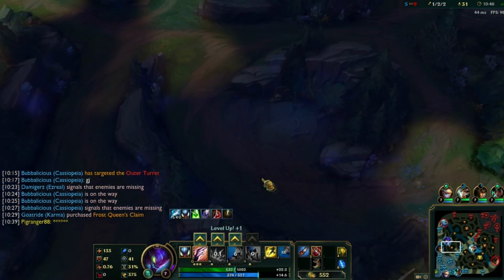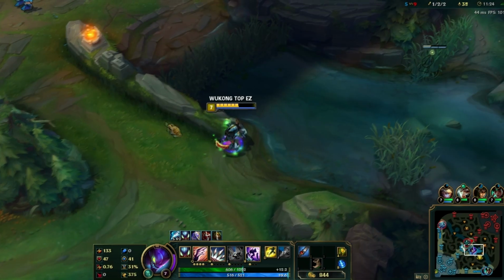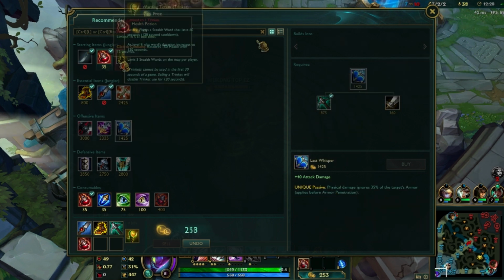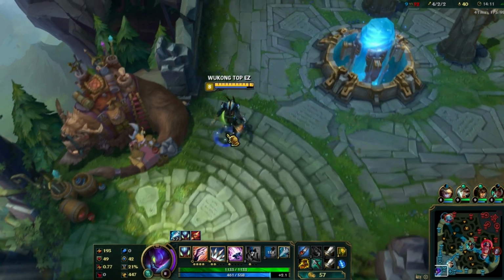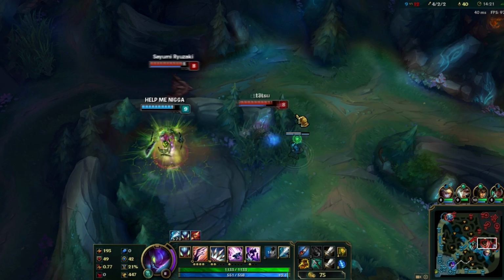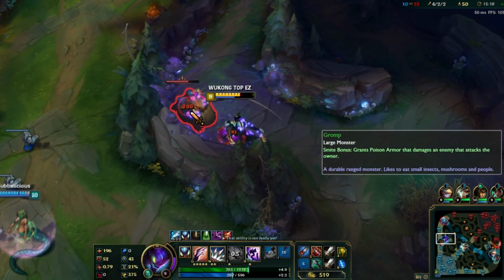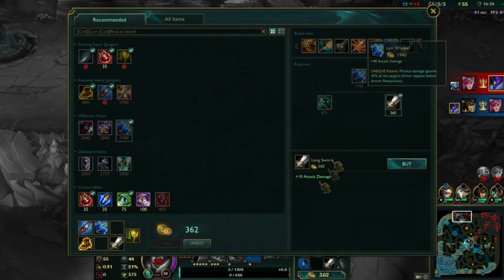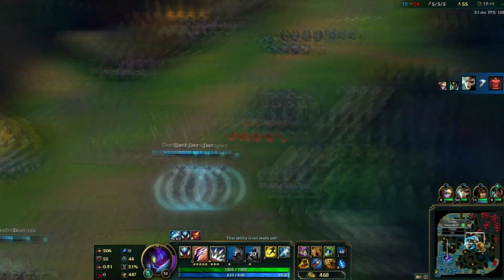How To Jungle Correctly in Season 5 : Tips And Tricks To Be A Better Jungler in League Of Legends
hey guys, In this video I give you guys quick Tips and Tricks On how to jungle Correctly, In League Of Legends. Its often hard as Jungler to know what to do most of the time, I hope this video helped :)
REUPLOADED

if you follow these little tips and tricks, you will become a better jungle in no time :)